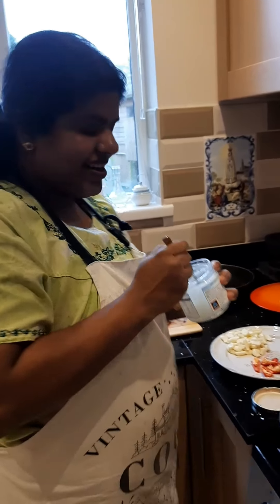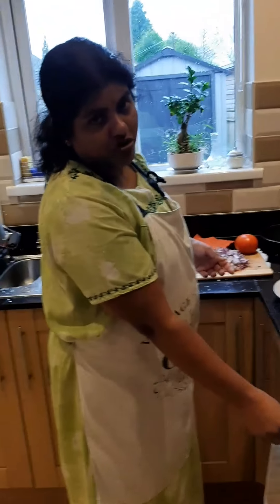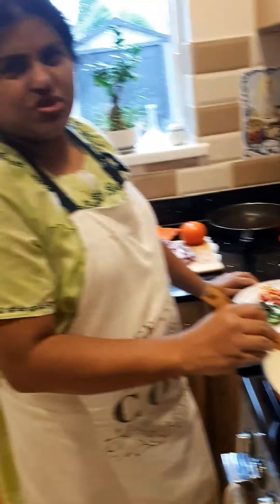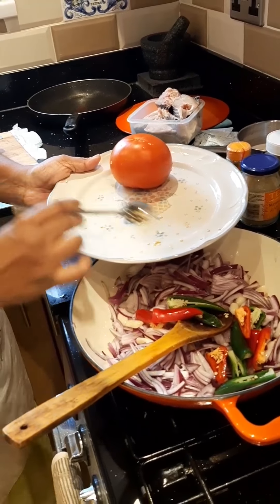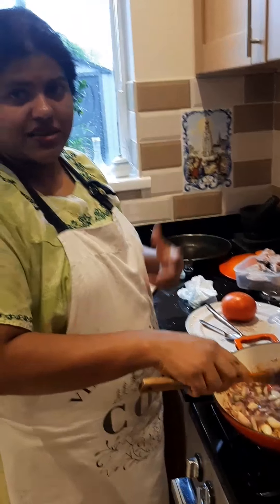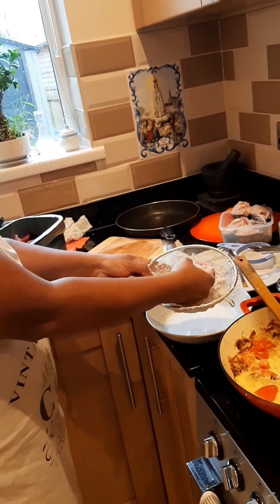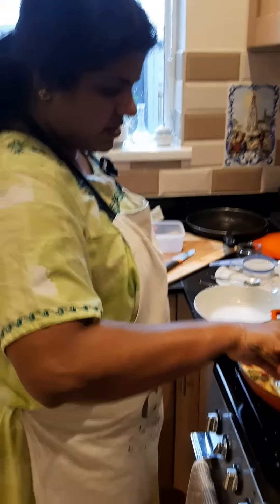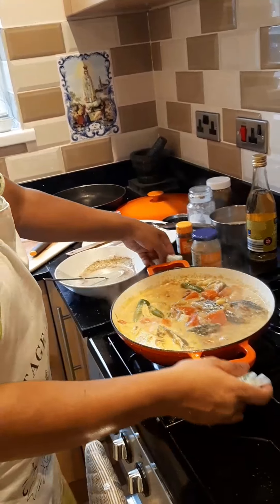9 March 2020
KERALA  FISH MOLY